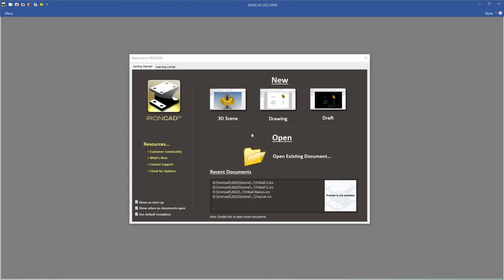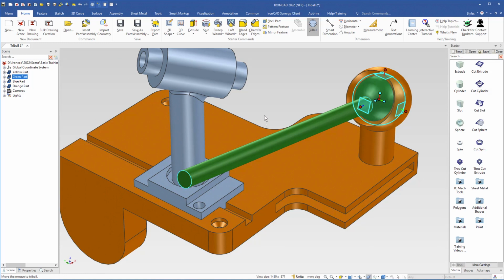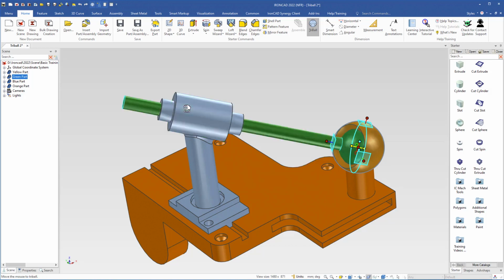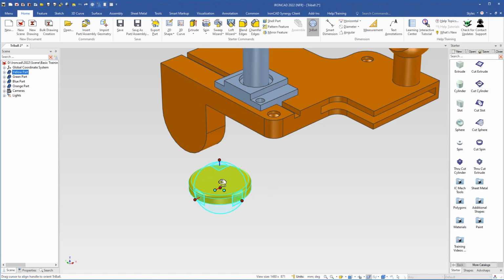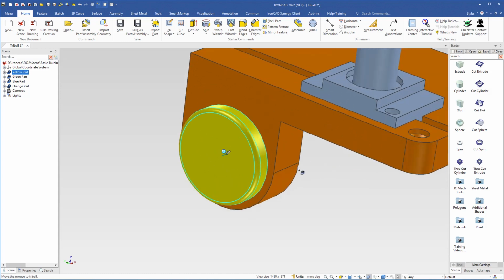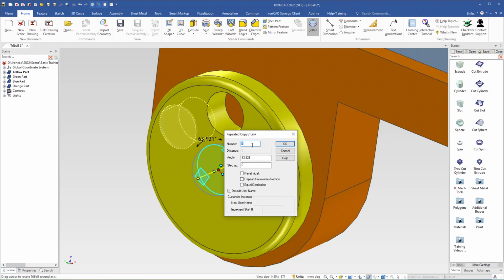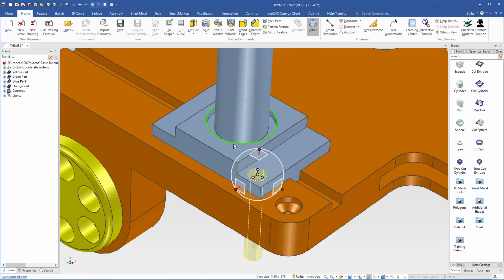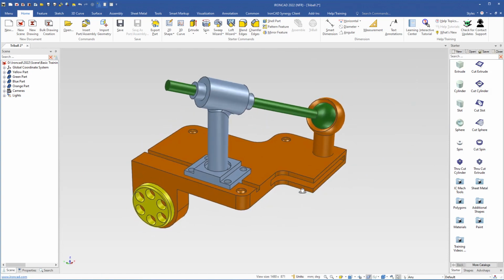IronCAD | TriBall 3/3 (Training)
TriBall คือเครื่องมือที่มีความสำคัญอย่างยิ่งใน IRONCAD
เมื่อคุณได้ทำความคุ้นเคยและเข้าใจการทำงานของมันแล้ว มันจะกลายเป็นเครื่องมือที่ขาดไม่ได้สำหรับคุณ

The TriBall is an immensely important tool in IRONCAD. Once you have become friends with it and know how it works, it will become indispensable.